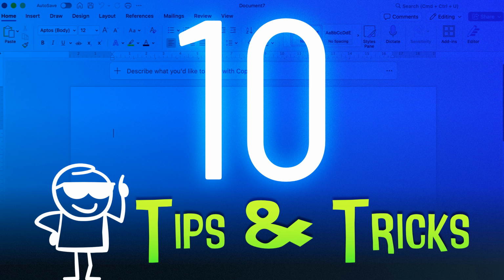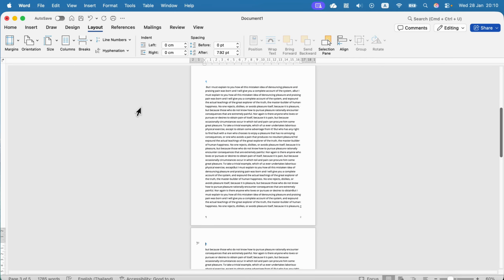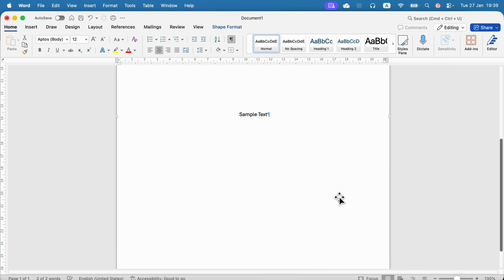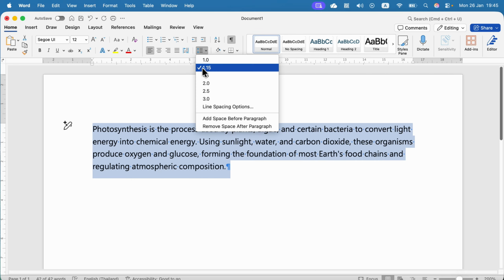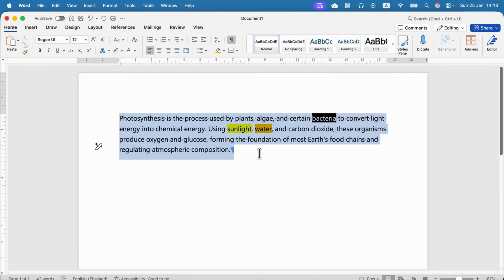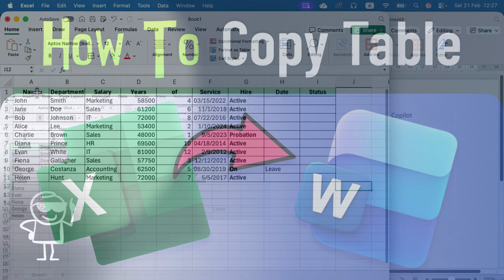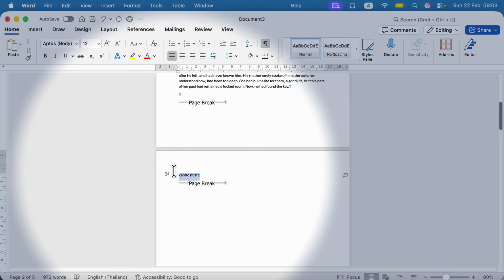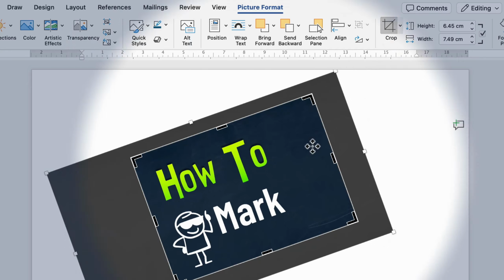10 Word 2026 Tips to Make You More Productive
Boost your productivity with these 10 essential Microsoft Word 2026 tips!
0:04 Type subscript
0:52 Two columns
1:28 Landscape page
3:28 Center text
6:20 Line spacing
8:20 Clean highlighter
10:17 Show rulers
11:04 Copy table from Excel
12:31 Add blank page
14:02 Crop an image
From keyboard shortcuts and quick formatting tricks to time-saving features you might have missed, this compilation covers practical techniques that make everyday document tasks easier and faster. Master the tools that matter and start working smarter in Word today.